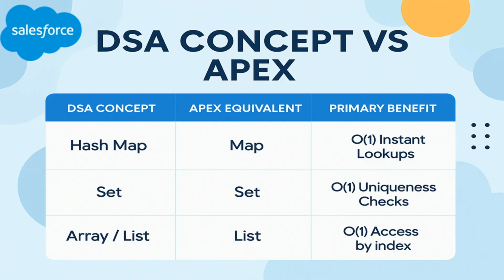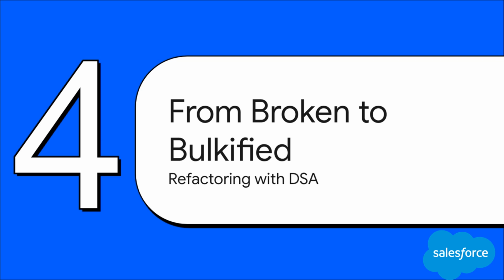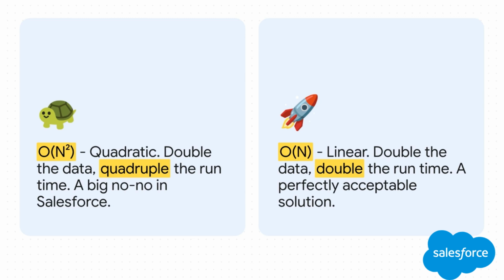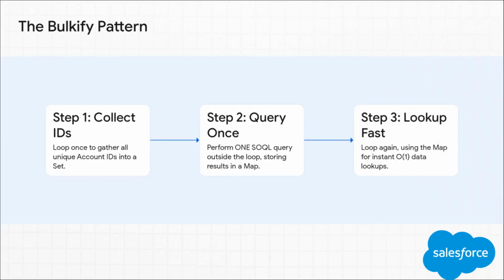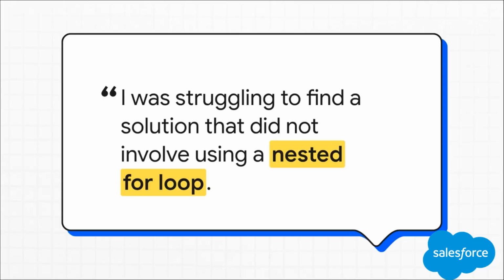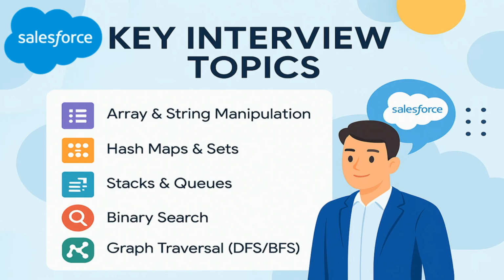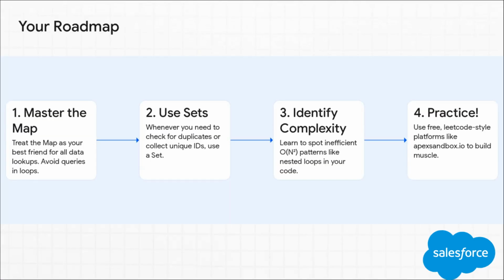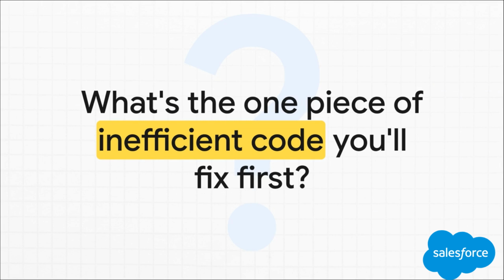Salesforce Apex DSA Secrets: Crack Google & Amazon Interviews | Data Structures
🔥 Salesforce Apex DSA Mastery: Crack Google, Amazon & FAANG Interviews (Data Structures & Algorithms)
Are you a Salesforce Developer ready to leap into top product-based companies like Google, Amazon, Microsoft, or Meta? This comprehensive tutorial is your roadmap to mastering the Data Structures and Algorithms (DSA) essential for high-stakes technical interviews, specifically using Salesforce Apex.

We don't just cover generic DSA—we show you exactly how these concepts are vital for writing highly scalable, efficient Apex code that respects and manages strict Governor Limits. Master bulkification and performance optimization using core DSA principles!

⏱ Video Timestamps (Table of Contents):
0:00 - Introduction: Why DSA is Crucial for Apex Developers
1:45 - The Role of DSA in Governor Limits Mastery (Bulkification)
3:30 - Deep Dive: Hash Maps & Sets in Apex Performance
6:10 - Interview Topic 1: Array & String Manipulation
8:50 - Interview Topic 2: Stacks & Queues Explained
11:20 - Interview Topic 3: Binary Search Techniques
14:00 - Interview Topic 4: Graph Traversal (DFS/BFS) Overview
16:30 - Conclusion & Next Steps for Interview Prep
🎯 Key Interview Topics Covered:
Master the topics frequently presented in LeetCode-style problems during FAANG Salesforce technical rounds:

Array & String Manipulation: Essential techniques for data processing in Apex.
Hash Maps & Sets: CRUCIAL for Bulkification and optimizing complex SOQL operations.
Stacks & Queues: Understanding LIFO/FIFO structures in real-world Apex scenarios.
Binary Search Techniques: Efficient searching in large datasets.
Graph Traversal (DFS/BFS): Applicable patterns for relationship modeling and territory management.
▸ [Link to Apex Bulkification Guide Video]

📈 Boost Your Salesforce Career!
👉 LIKE this video if you found the insights helpful.